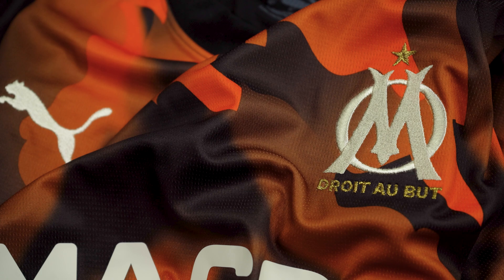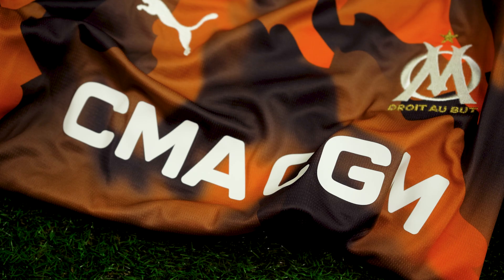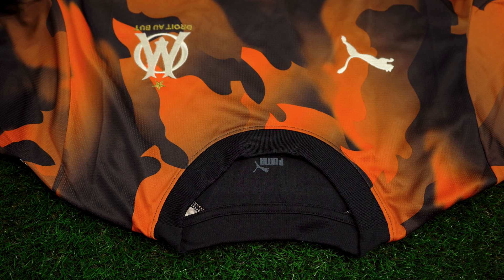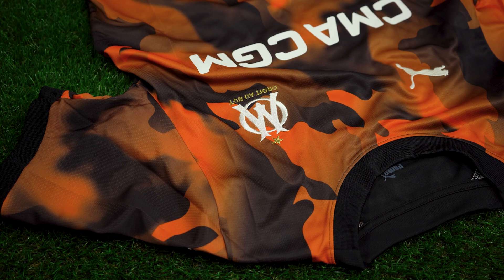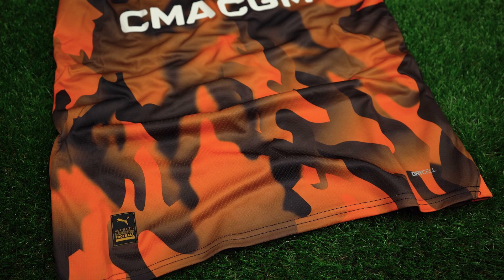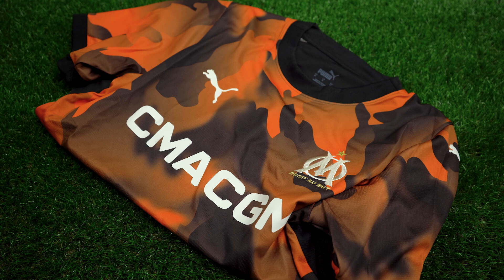Olympique Marseille Third Football Shirt 2023/24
Official Adidas Football Shirt
Adult Sizes
Fast Delivery